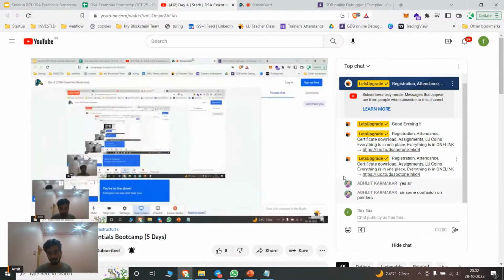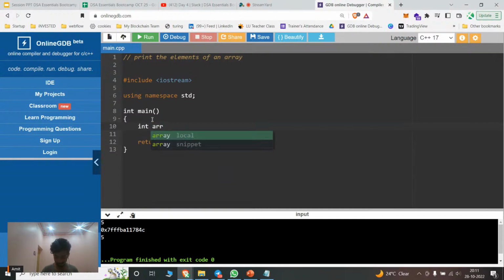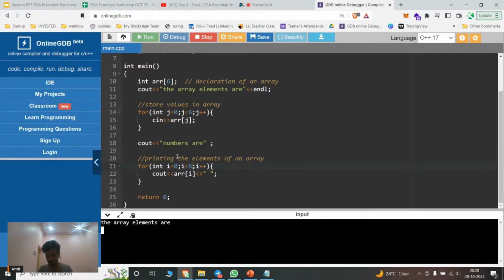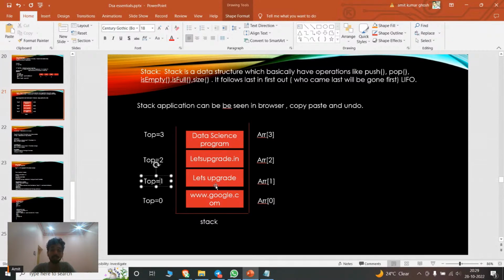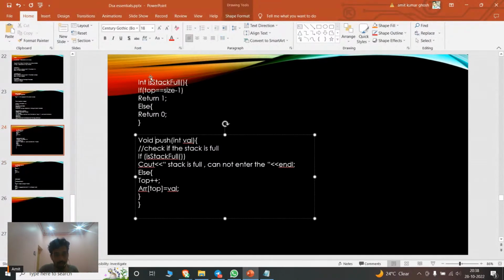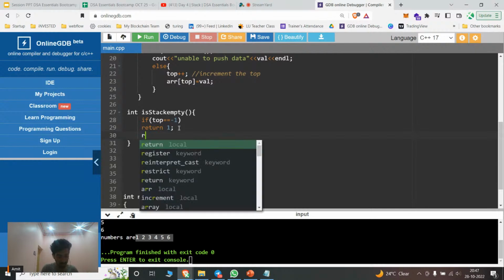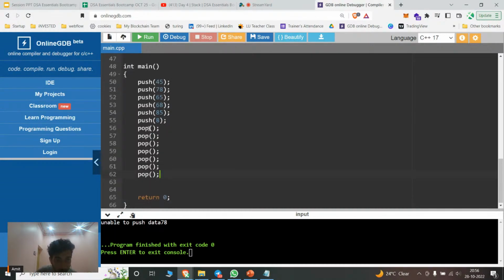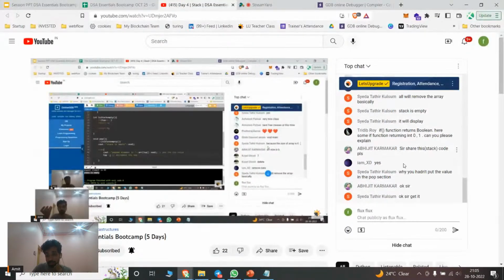Day 4 | Stack | DSA Essentials Bootcamp (5 Days)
DSA Essential Bootcamp (5 Days) in collaboration with the Google Developer Group MAD Mumbai, National Skill Development Corporation, ITM Group of Institutions, and LetsUpgrade🤩

How ?

This Diwali get INR 7000 off on Fullstack programs with coupon LETSDIWALI 🪔🎇